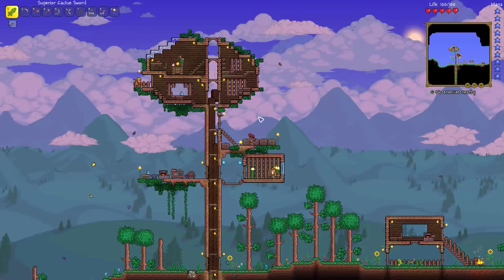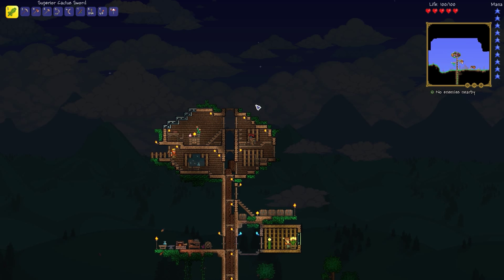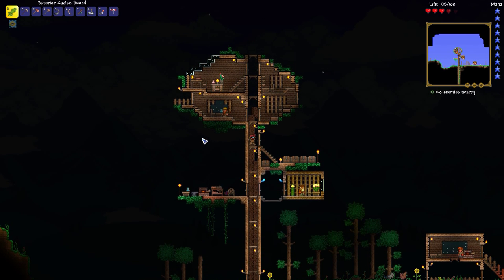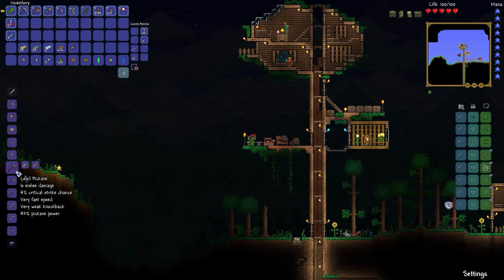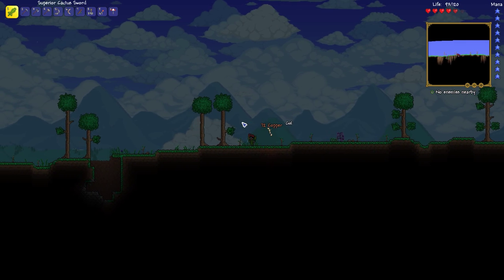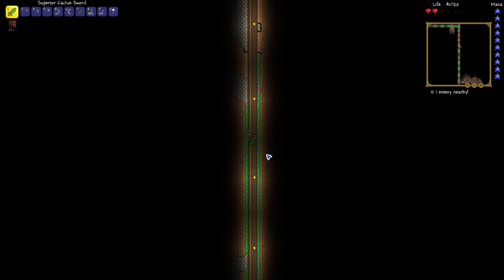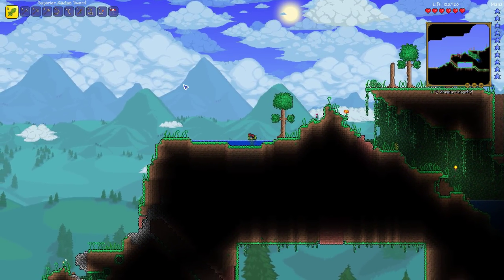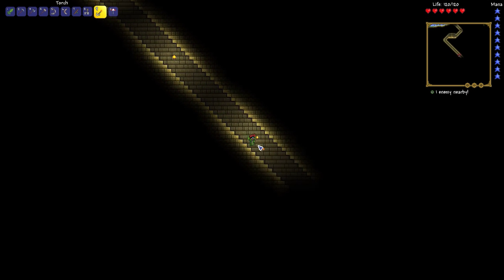Terraria 1.3 with Trexcw: Episode 4- Get Rich Quick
In this episode of Terraria 1.3 with trexcw we make a ton of progress! Exploring, Upgrades, and Money Schemes are among the things we accomplish. Enjoy this very successful episode!